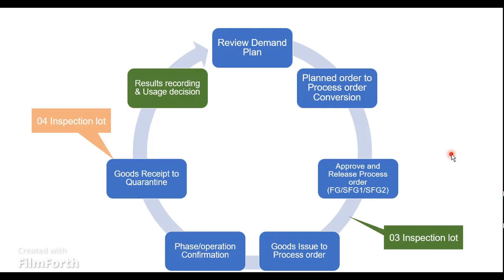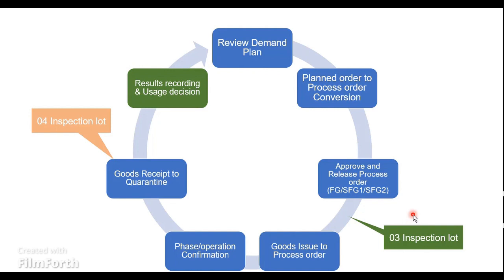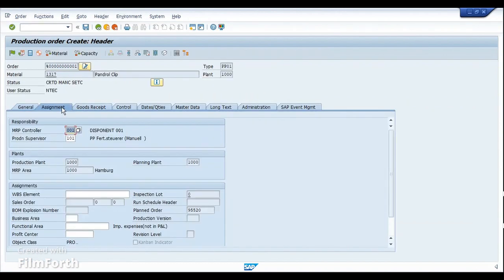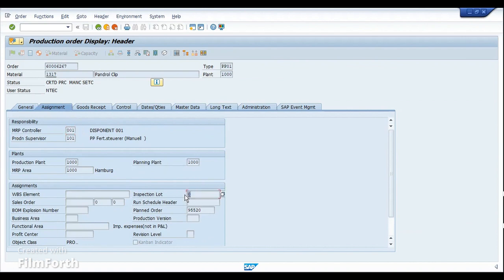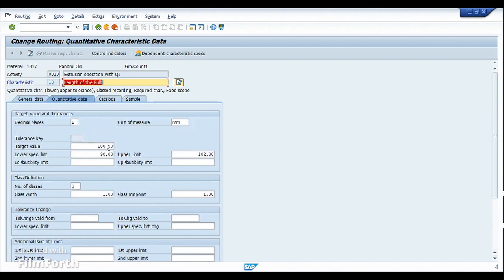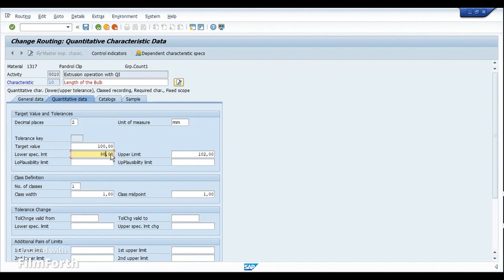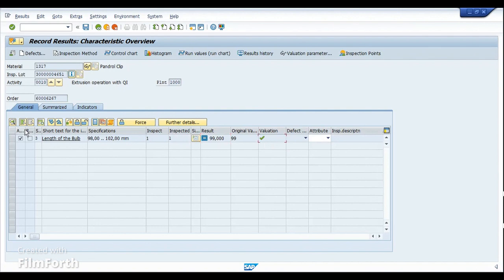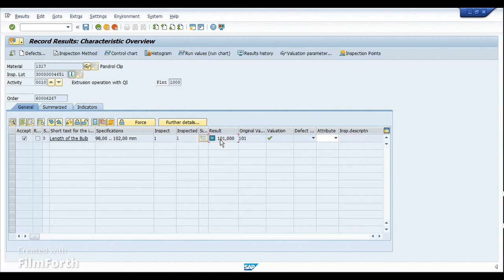SAP PP-QM Integration | 03 Inspection Lot | Quality Management | Easy to understand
Quality Management in Production Execution process. This video details about the Integration process between SAP QM and PP modules. Understand the prerequisites to trigger In-process Inspection lot in the production/process order.